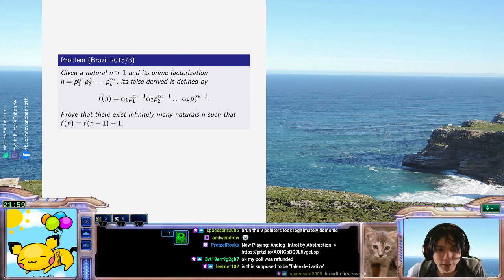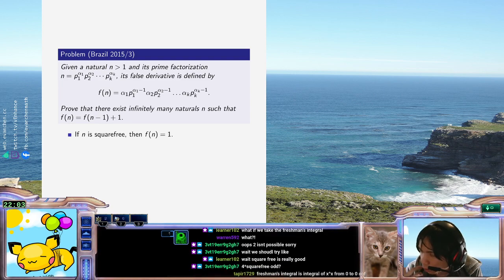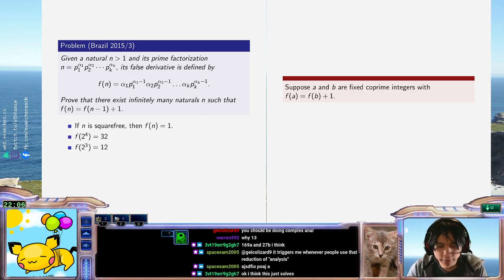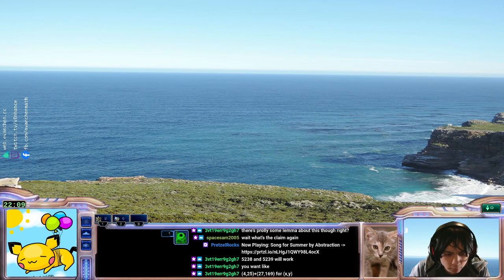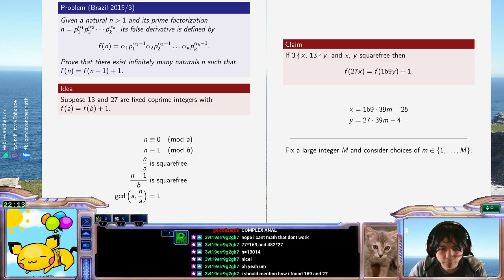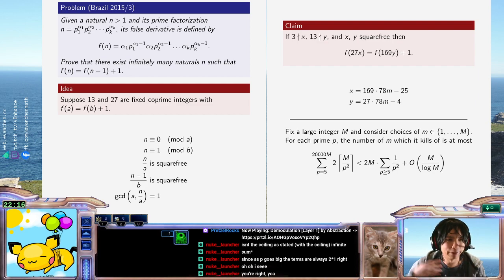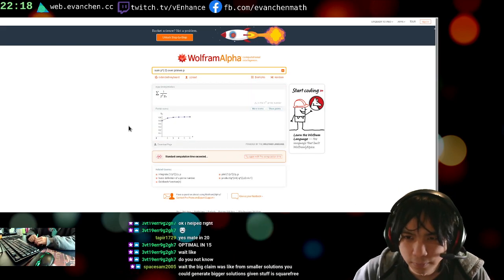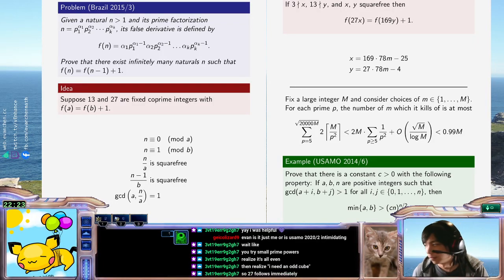Brazil Olympiad 2015/3: the FALSE DERIVATIVE construction problem!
Bringing analytic number theory on the table for a challenging construction problem from Brazil,